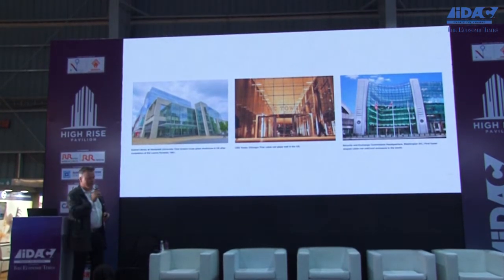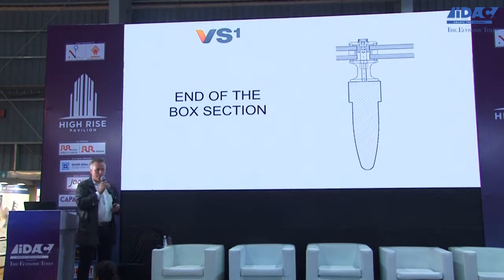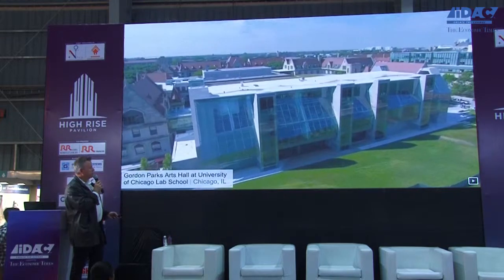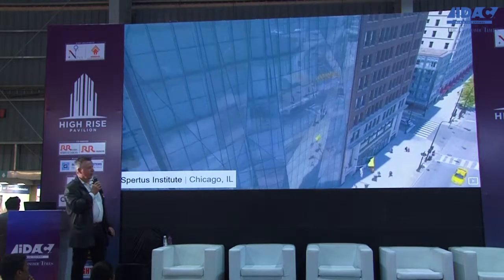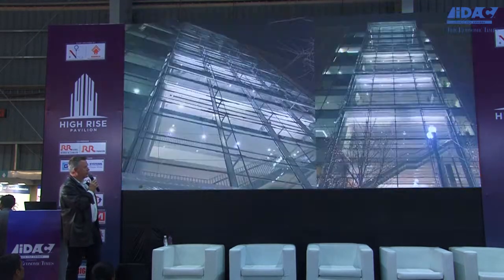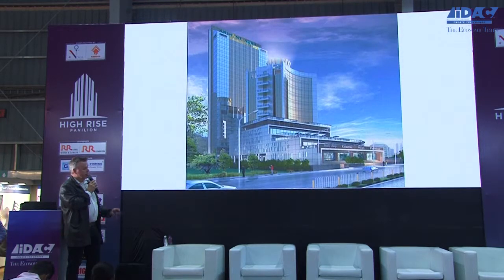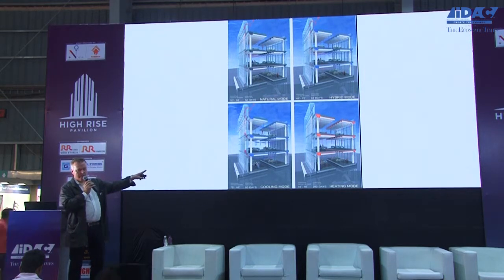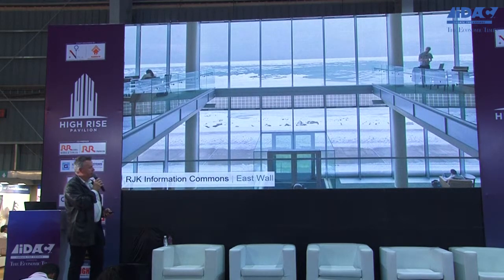High Rise Pavilion - Mr. Franz Safford | VS-1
iDAC Expo High Rise Pavilion |Name - Mr. Franz Safford |Designation - Founder & CEO
Company - VS-1